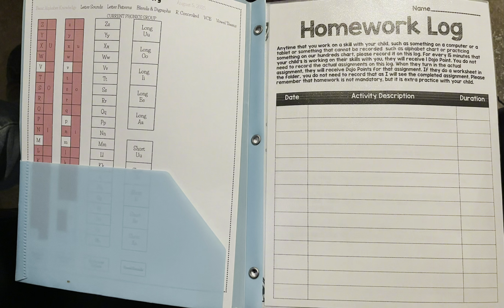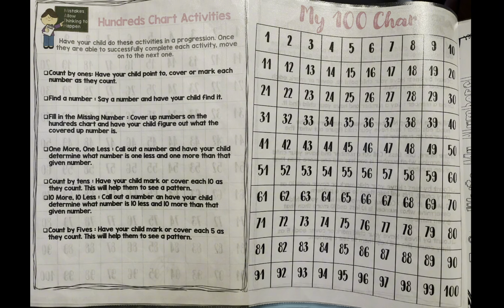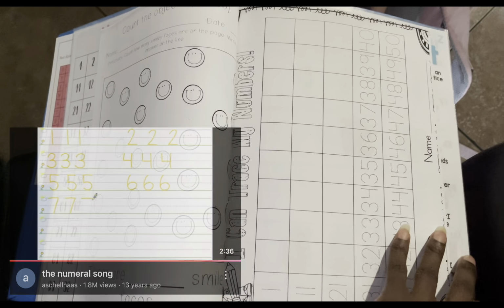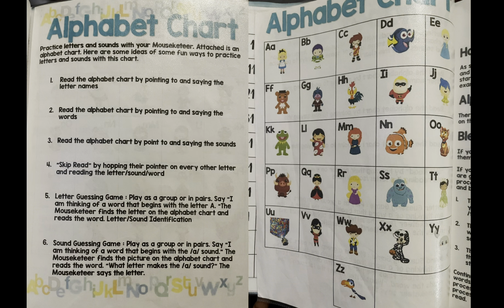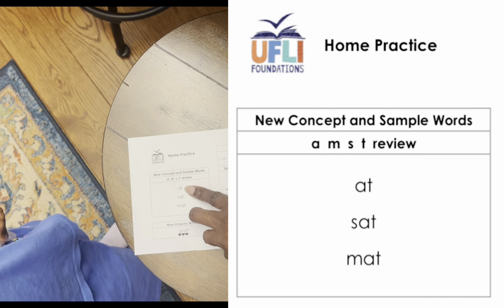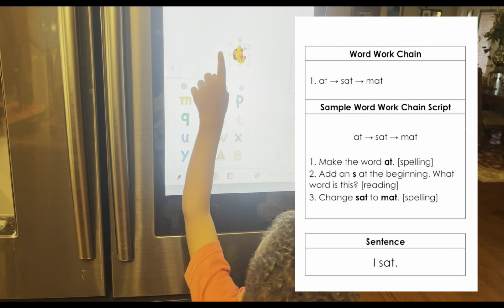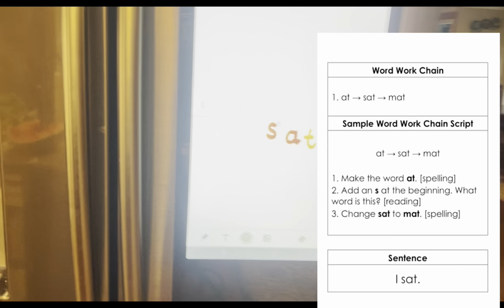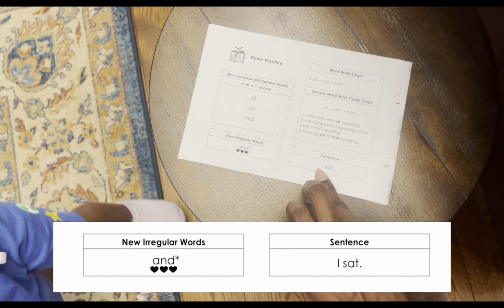Optional Differentiated Homework Folders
This is a video that I made for my students parents explaining and demonstrating how to utikize these optional homework folders. I have been doing this for 8 or 9 years now and each year I am able to step it up a notch based on the prior year’s experience.

Just like in my classroom, I like to meet my student’s where they are at. I currently run my classroomim small groups for about 90% of our day. Wgrn it comes to homework, I have truly seen students gains from utilizing it.

I don’t believe in giving everyone the same homework as it can be a waste of one’s time if it is too easy or too hard for them. To incentivize them, I give them one of whatever our “monetary system” is. This year we are using Class Dojo, so they will get dojo points. In years past, students received Disney Dollars and then it became PBIS points. The instills self responsibility as the students want more points to spend onthings in the classroom.

Having these also becomes an alternate for iyr digital learning days. If there is a parent not wanting for tgeir child to get on a computer for any reason, then they can complete one reading and one math assignment in the folder and mark it with DLD at the top of the pages that were completed.

Where to buy PBX Detox:
ohsomo.TheGoodInside.com

T E A C H E R S     P A Y     T E A C H E R S

F E T C H     R E W A R D S
Use my code to get 2,000 points     H F 5 R Q G
You must submit your first receipt to get the points.

I B O T T A
Use my code to get $10     n h h d t i o

D R O P
Use my code to get 5,000 points     e 9 q 0 j